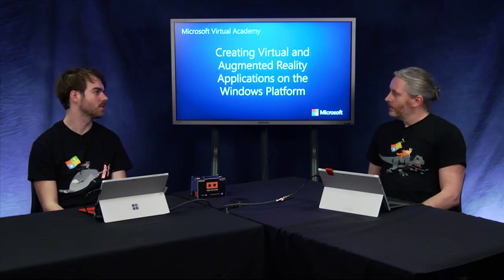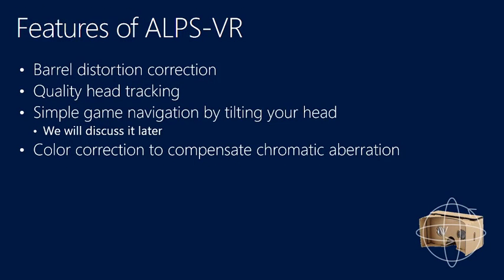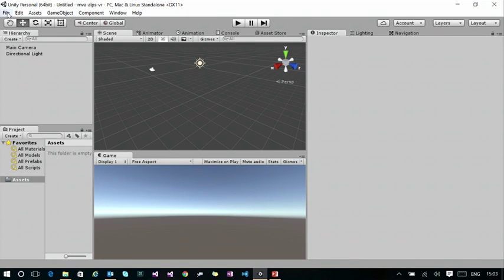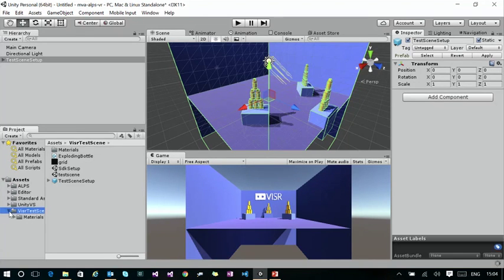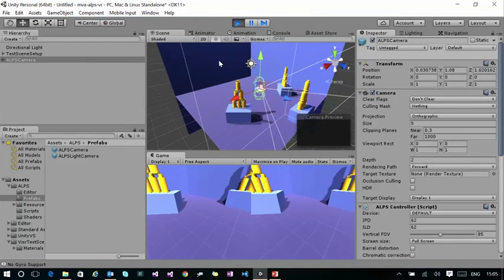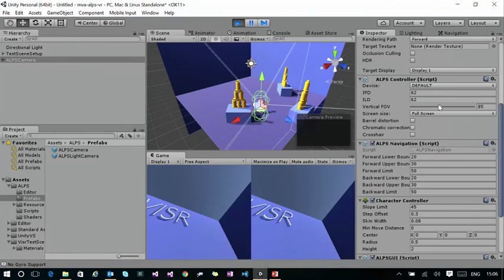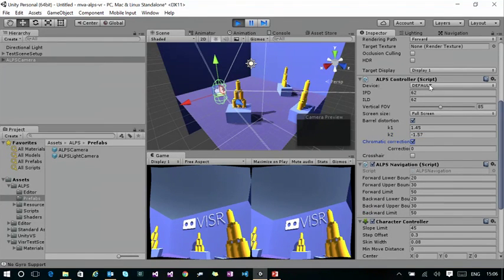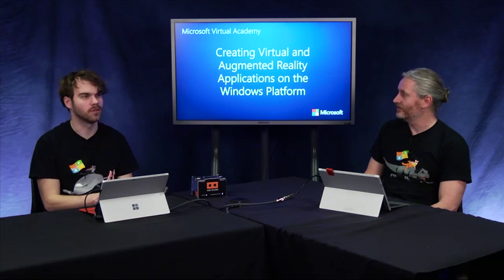03 Creating Mobile VR Applications ALPS VR SDK